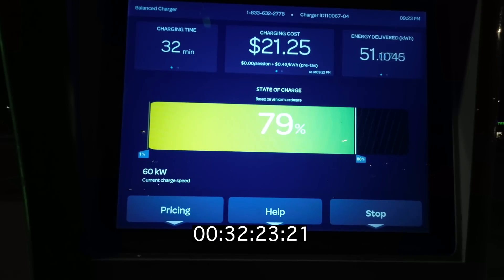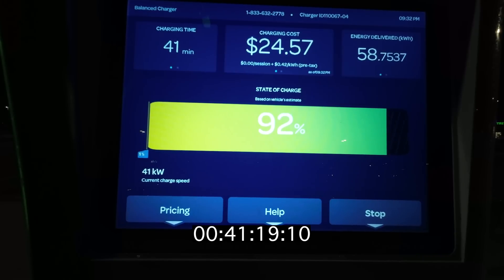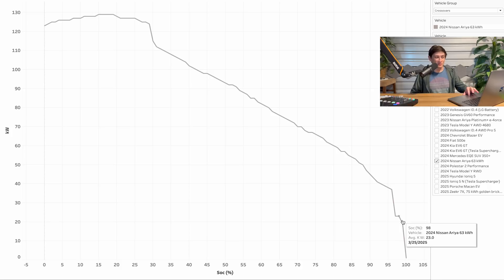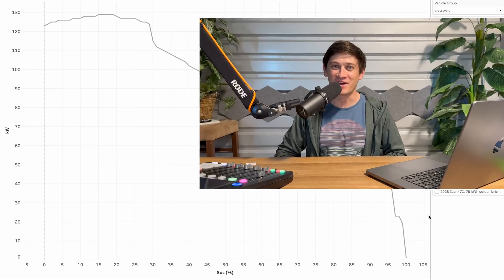Nissan Ariya Small Battery (63 kWh) 0-100% Charging Test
Join Ryan as he analyzes the charging curve of the Nissan Ariya with the smaller 63 kWh battery.